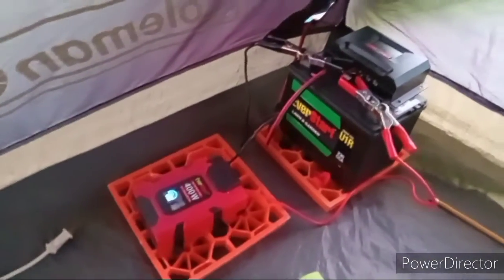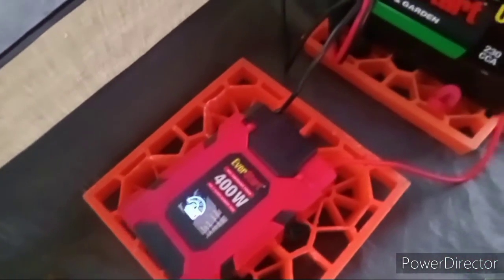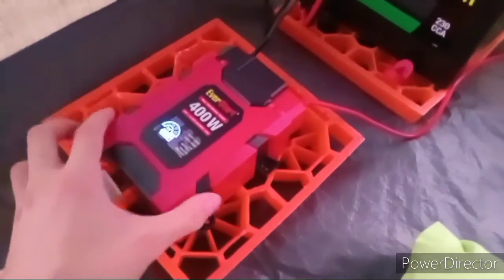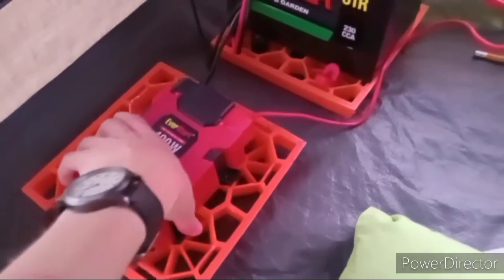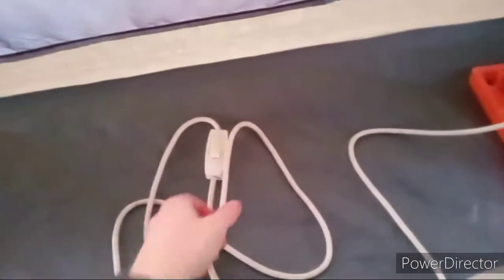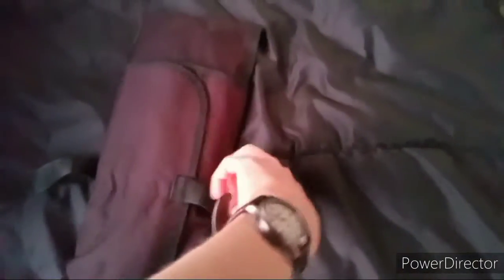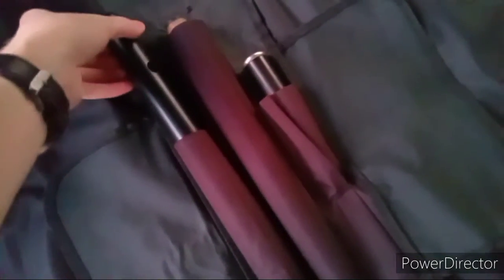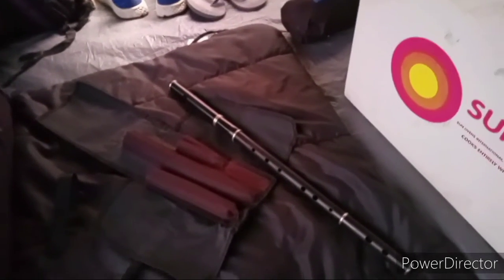vlog number who cares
In this video I vlog about my electric setup in my tent and, play my flute (poorly) lol

I have a power inverter connected to a car battery.
I have a Irish flute that I am trying to learn to play.